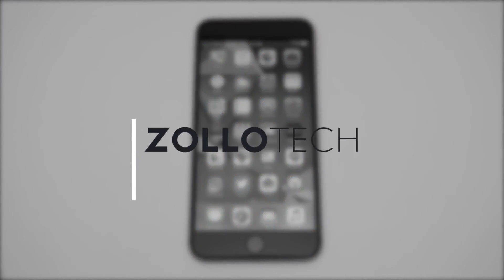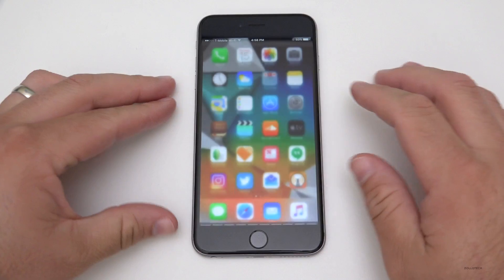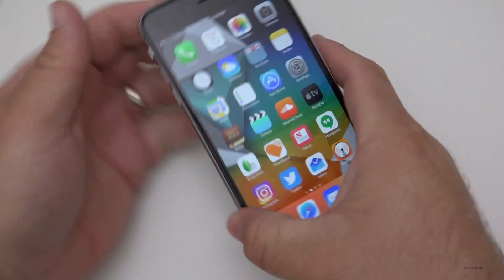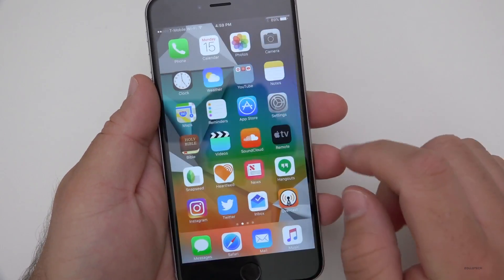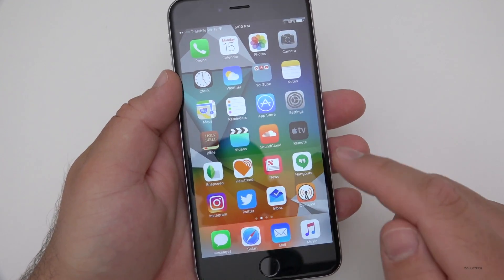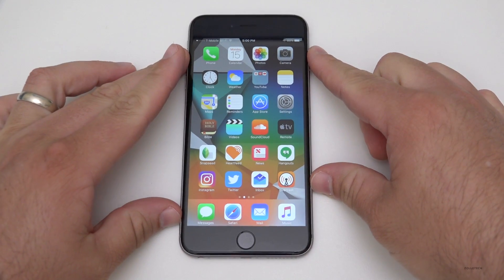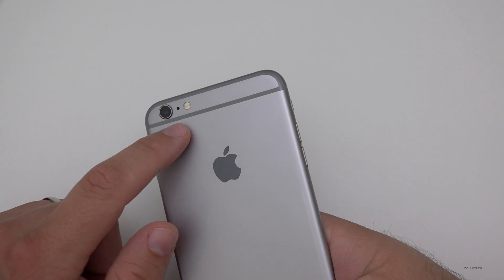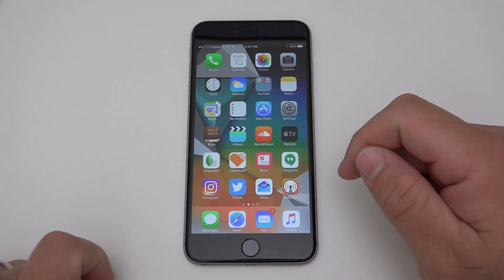iOS 10 Beta 6 - What's New?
I go over what's new in iOS 10 Beta 6 for developers or what is also known as iOS 10 Public Beta 5.